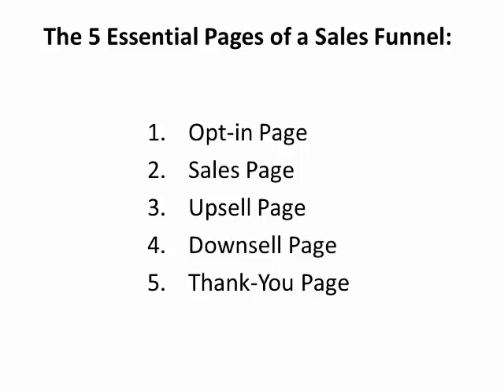The Five Essential page of a killer sales funnel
If you’re interested in making money online, this video will show you the 5 pages your online sales funnel must have to turn visitors into buyers and maximize your front-end revenue per customer.